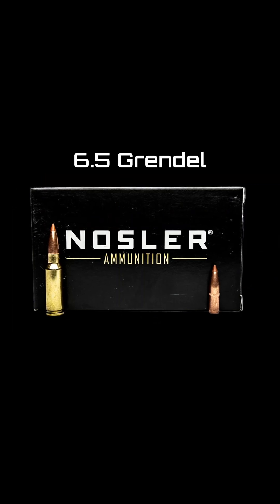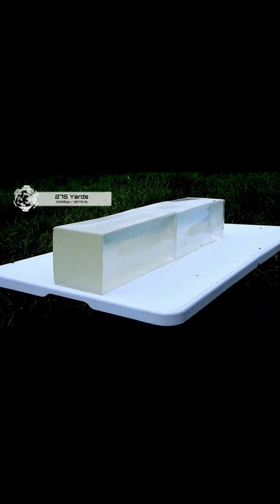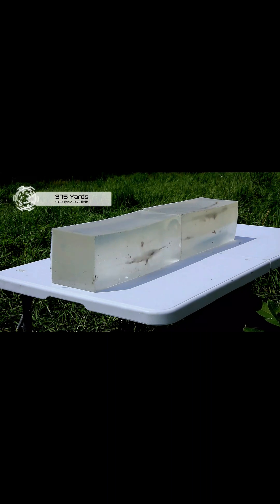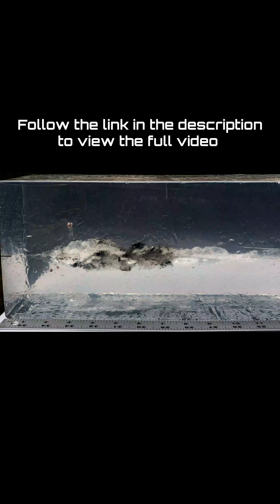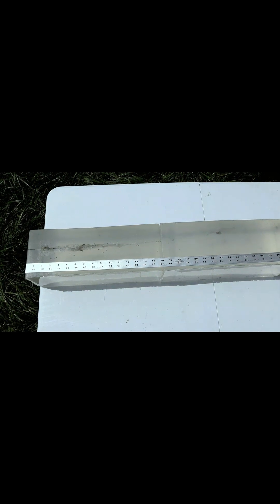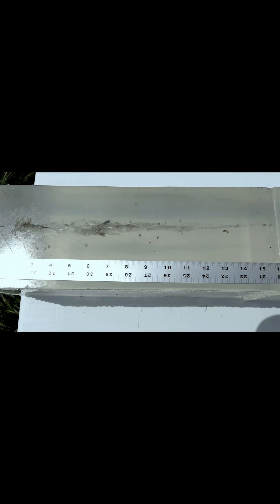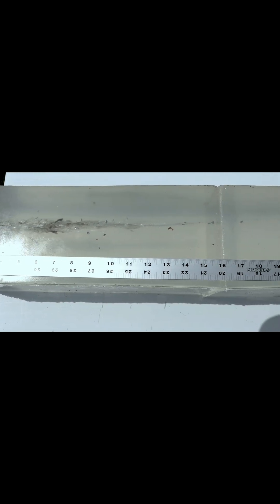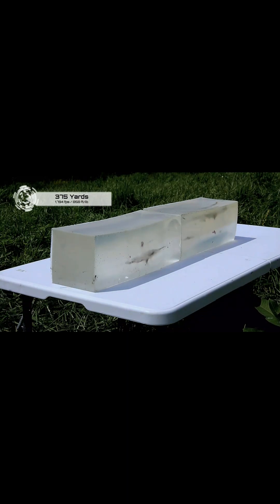6.5 Grendel Gel Test — 120gr Nosler BT @100 / 275 / 375 yd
We put the 6.5 Grendel to the real-world test with the 120-gr Nosler Ballistic Tip (.458 BC) from a 22″ barrel (muzzle ~2,414 FPS). Ballistic gel at 100, 275, and 375 yards — watching expansion, penetration, energy transfer, and accuracy so you can see how this hunting bullet performs downrange.

Safety first: always follow firearm safety rules and local laws.